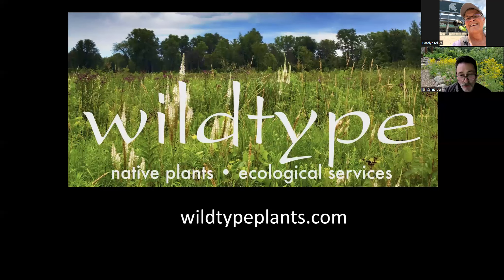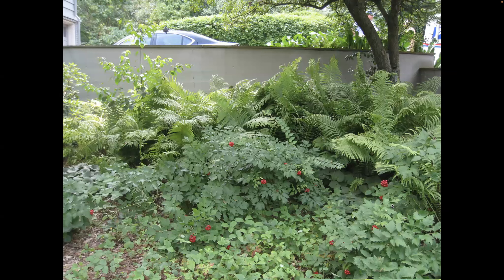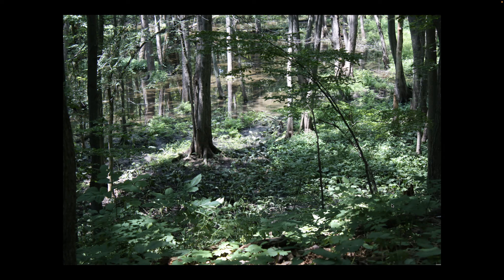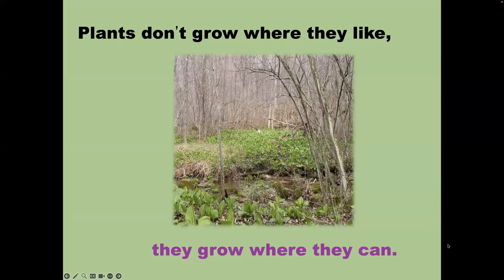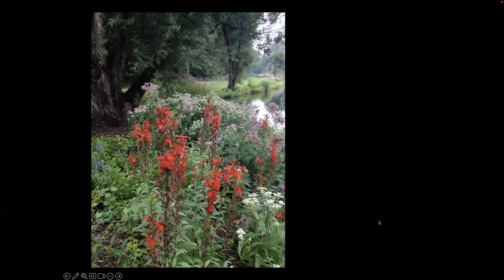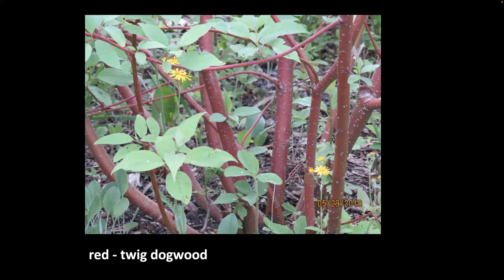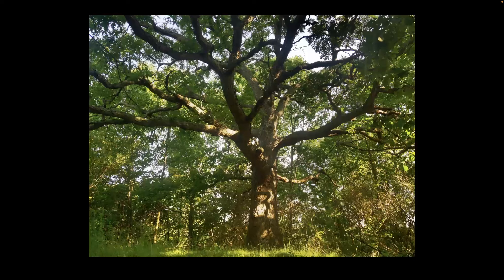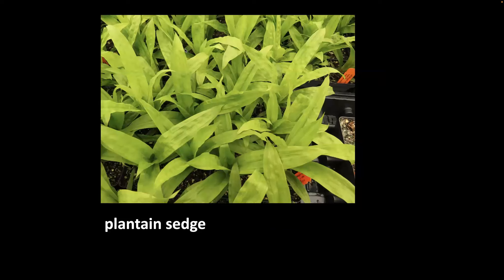Planting for Shade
Bill Schneider, Owner of Wildtype native plant nursery in Mason, Michigan shares the many factors to consider when gardening in shade. There are all sorts of different shade conditions (wet/dry, dappled/dense, etc.) with different implications. Many plants are more widely adapted than you might find them in nature. This video is sure to have something helpful for anyone gardening in shade.